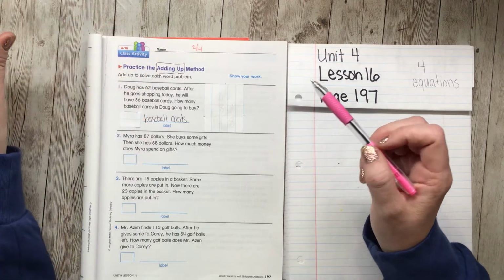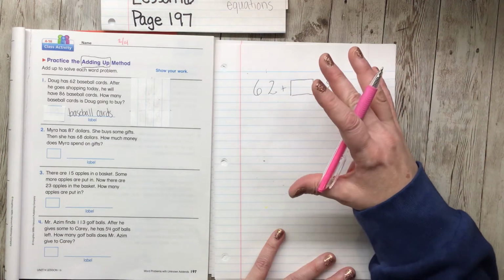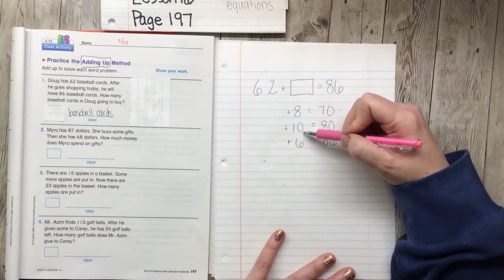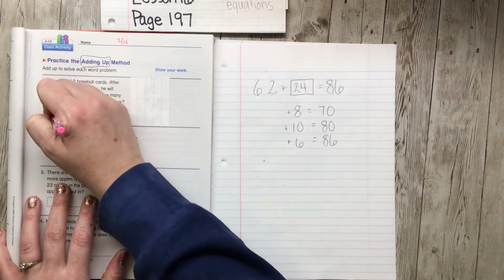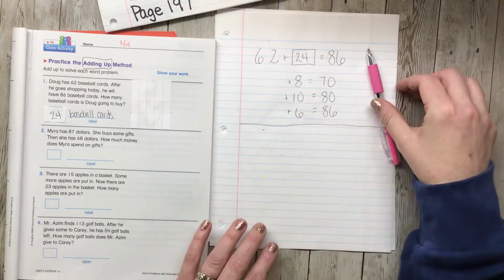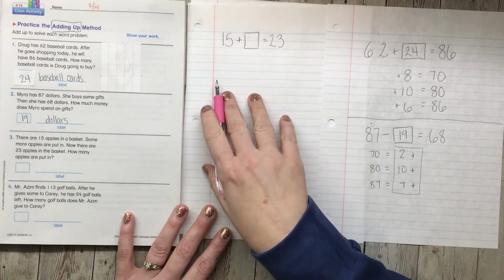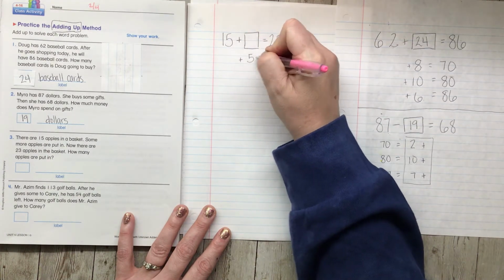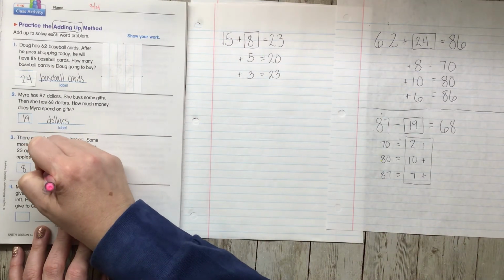Tiger Math Unit 4 Lesson 16 page 197